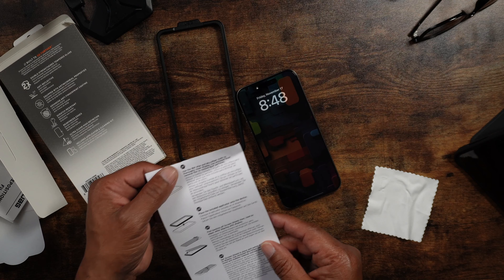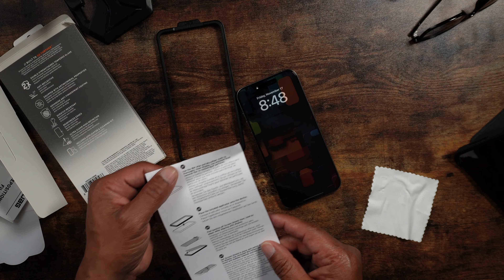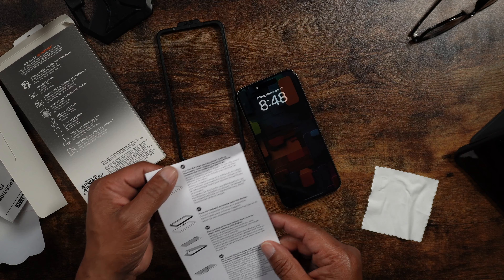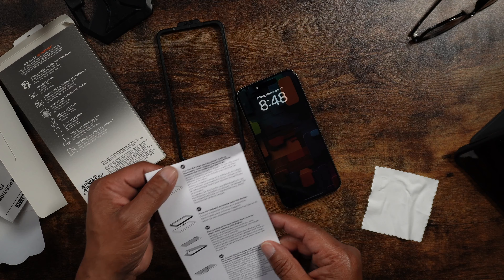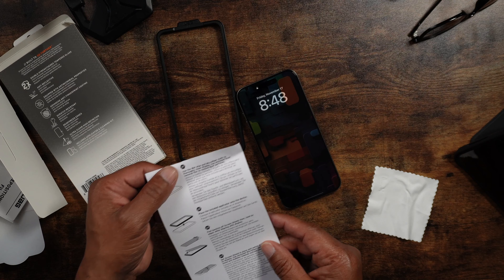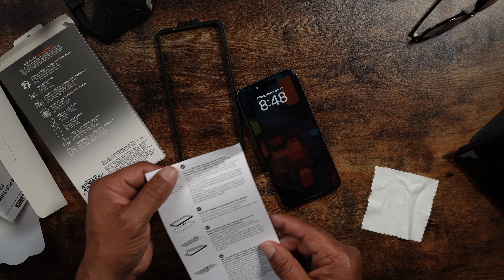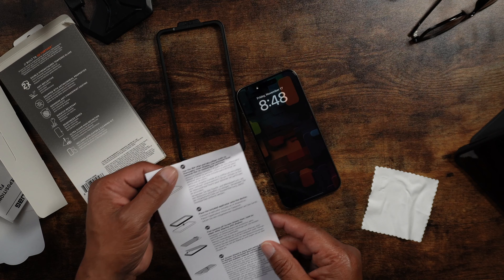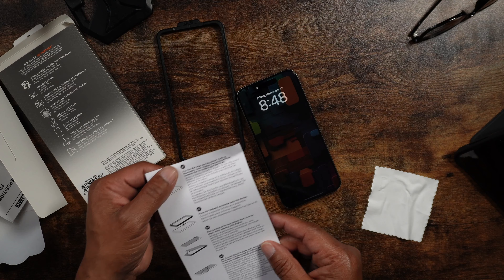UAG Glass Shield protector for the iPhone 15 Pro Max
UAG's new screen protector is made for added protection around the edges. One in a pack with a guide to help with the installation.

UAG Glass Shield $39.95

🎧 The music I used in my videos is from Epidemic Sounds

Shure 7mb/Cloud Lifter

Sigma Lens 30mm f/1.4 e mount

Ambitful P60 Lights 23.6
Bi-Color LED GVM Video Light